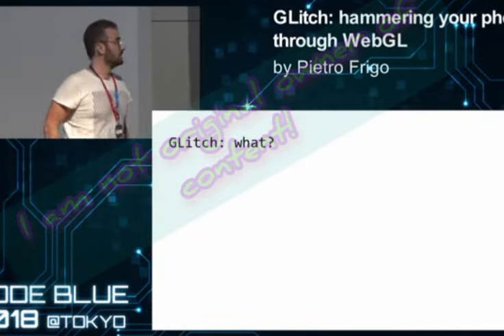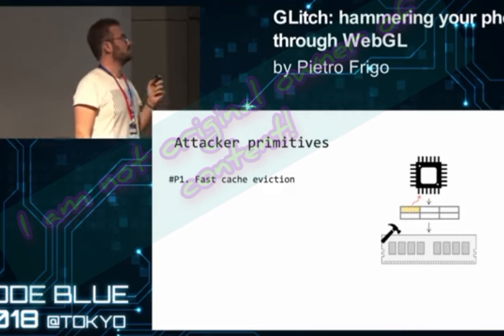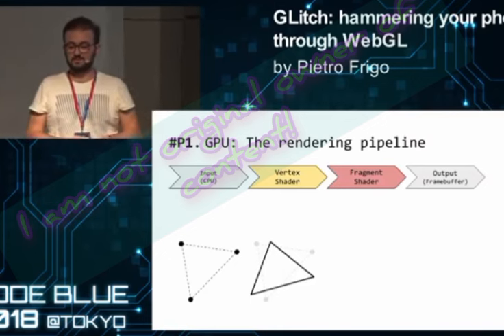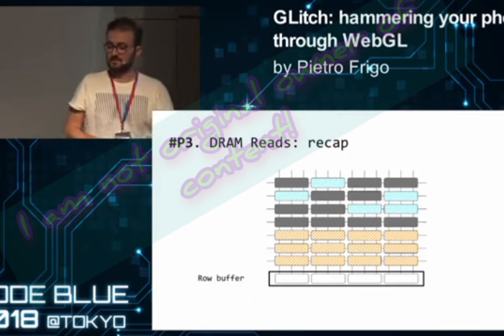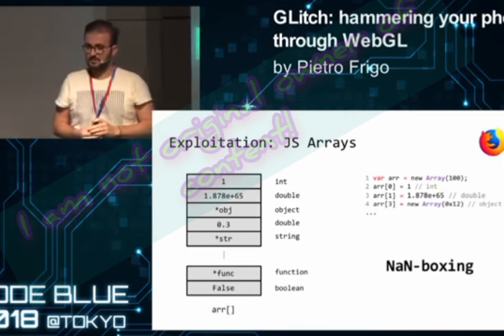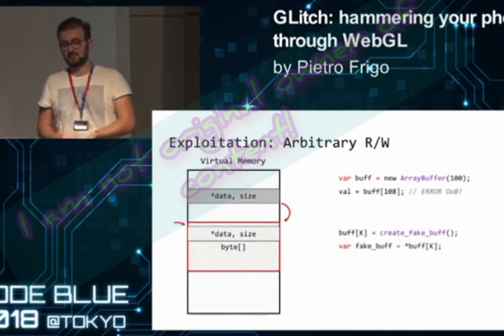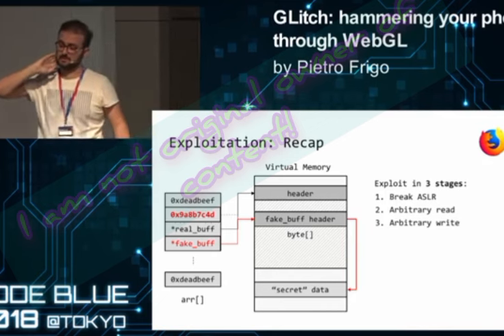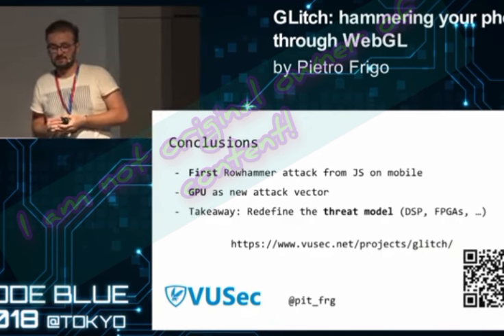JavaScript Exploit GLitch hammering Your devices( Android etc ) via WebGL ~ watch this~ IMPORTANT!!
who owns your stuff??

p.s. i only promote this material as valuable knowledge. this is no Joke, and isn't it the future but now!